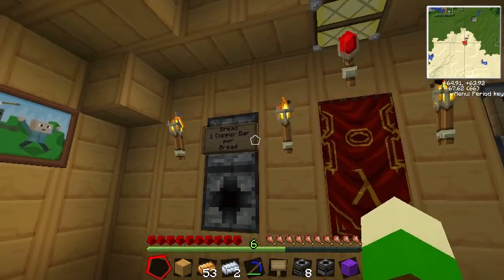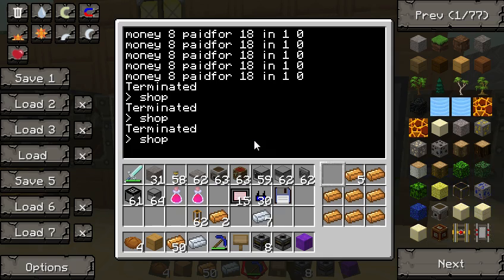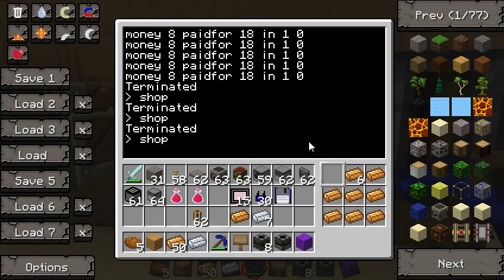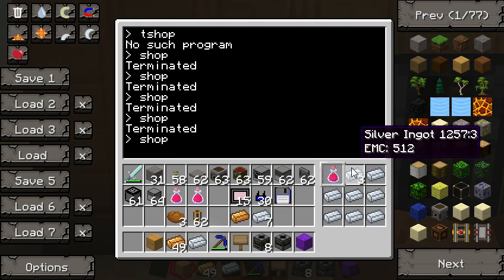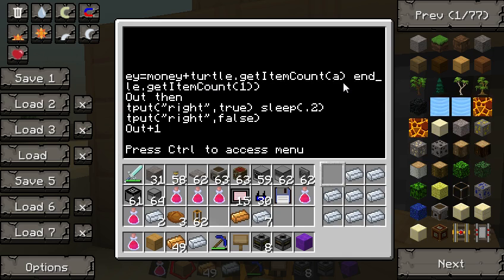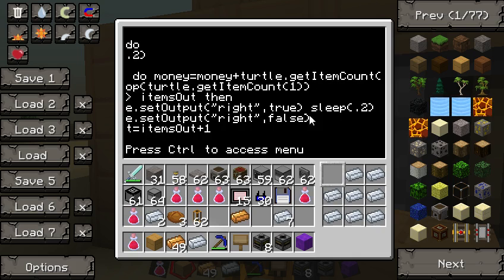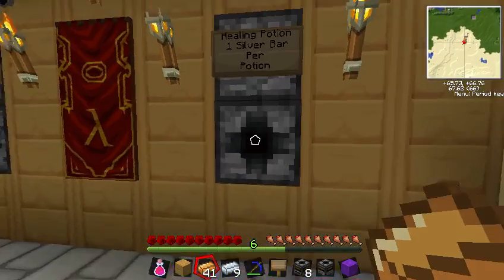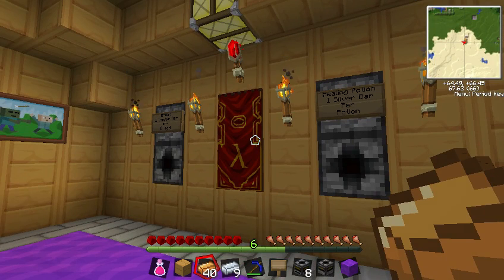11lol - Computercraft, condensed - Part 2 - Shopping Simplified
Set up a shop in just 11 lines of computer craft code! With the current level of simplicity it requires you to setup and start the shop when the server is reset but is a great starting point if you want to add some simple shopkeeping to your game.

If you do have this run in startup, just change the itemsOut=8 to itemsOut=0 then after that add a for loop to add the turtle.getItemCount of slots 2 through 9 to itemsOut (I've made a note of the exact code in the website linked below).